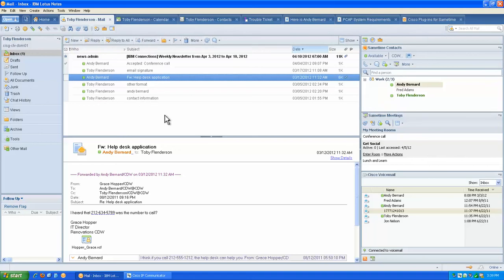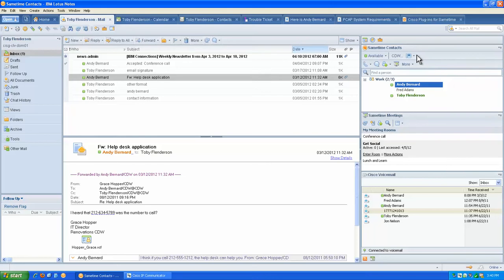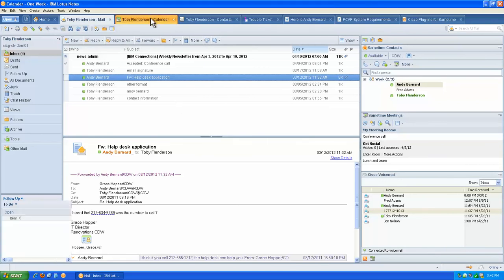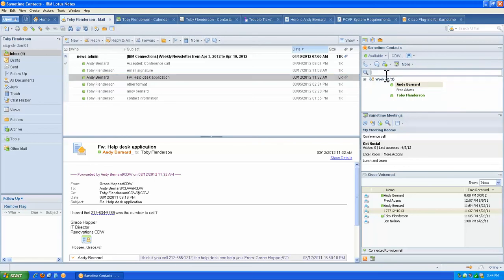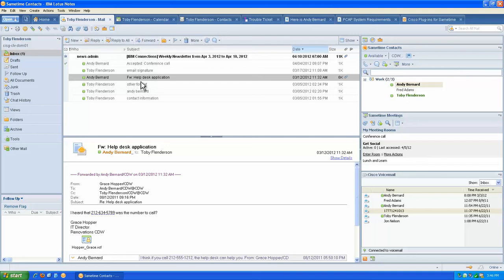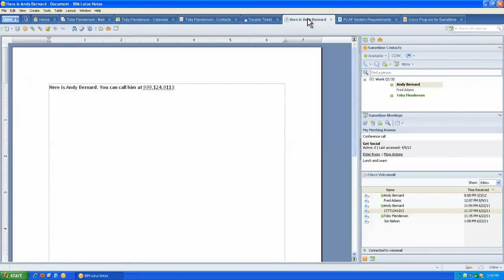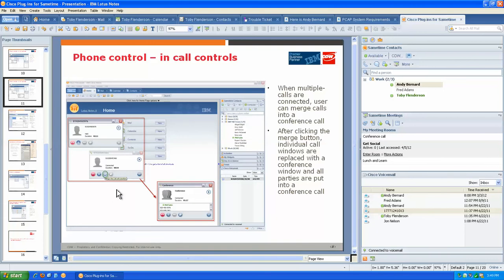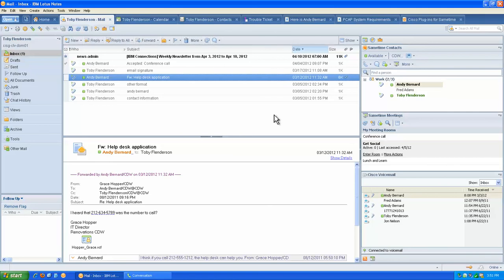Cisco Phone Control and Presence Plug-in for IBM Sametime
Demonstration of the Cisco Phone Control and Presence Plug-in for IBM Sametime using the integrated Sametime client within Lotus Notes.  This is a free plug-in available from Cisco that can be used with IBM Sametime Standard or Advanced.